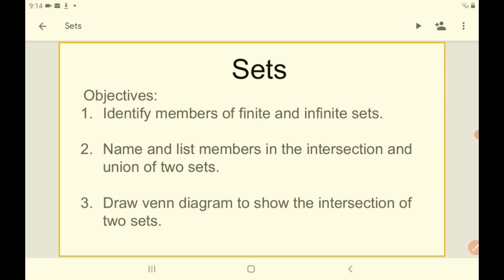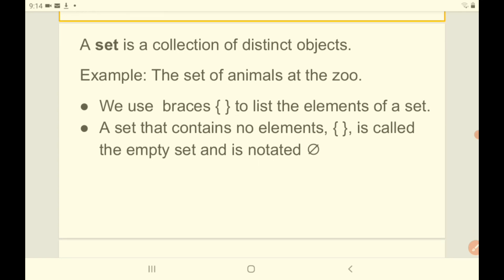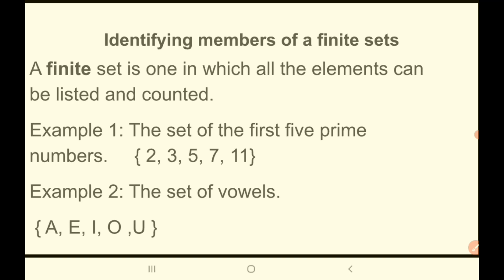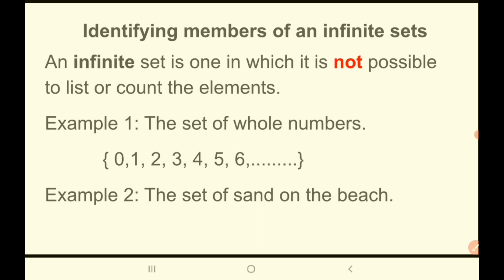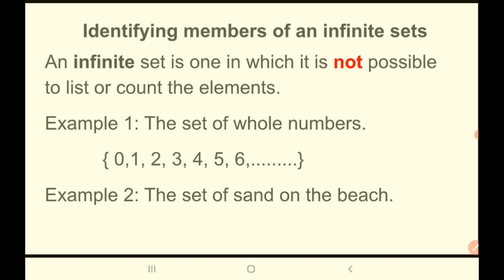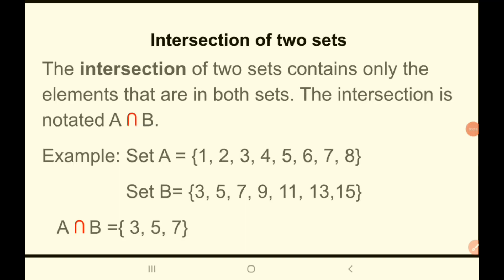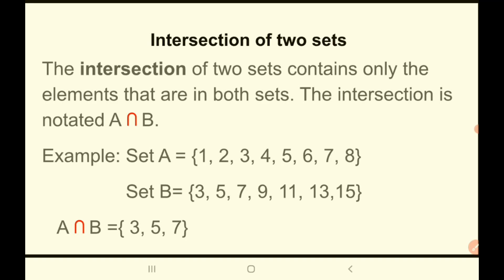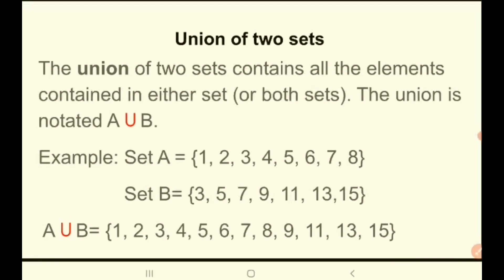PEP Mathematics - Sets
This video covers all objectives for sets this school year.

- finite and infinite sets
-intersection and union of sets
-venn diagrams

Click on the worksheet below for activity.

Click like
Pleaser share